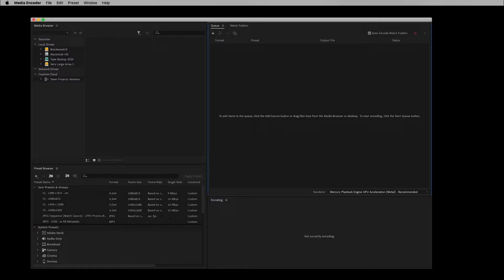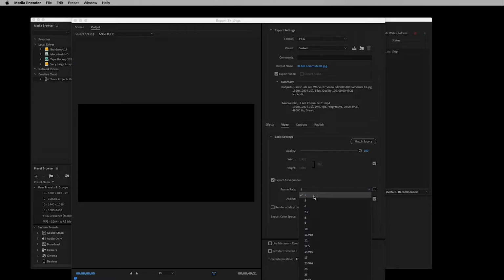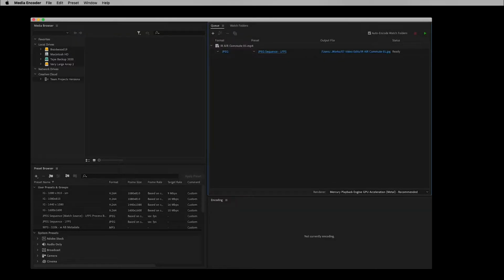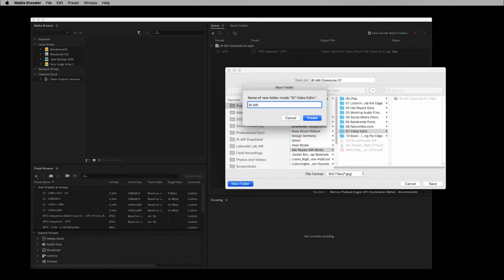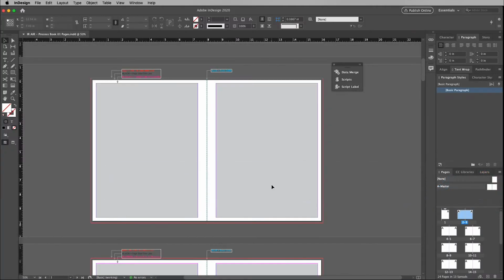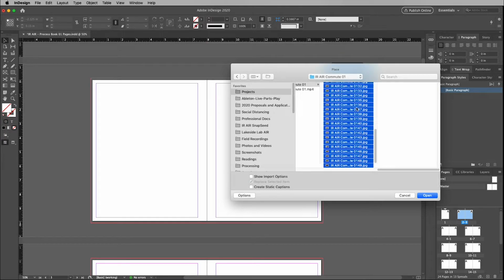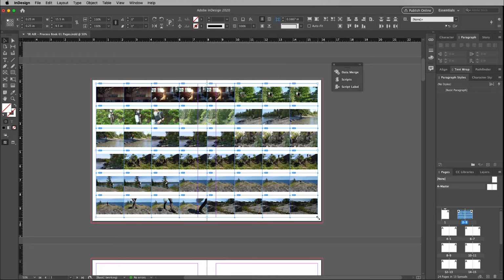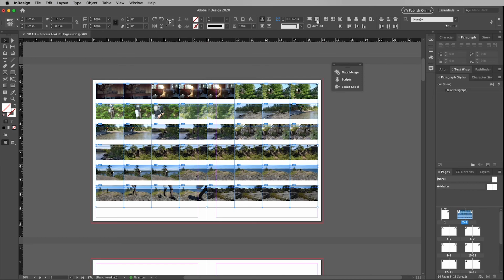Video Frames to Image Grid for Process Documents Using Adobe Media Encoder and InDesign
This video shows how to use Adobe Media Encoder to export your videos at 1 frame per second and then easily design those images as a grid of sequential stills in Adobe InDesign